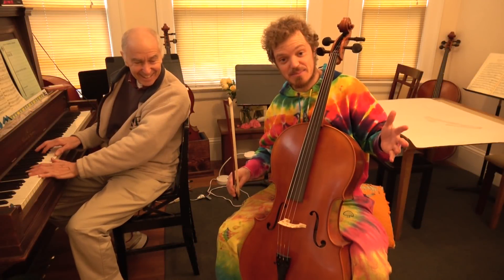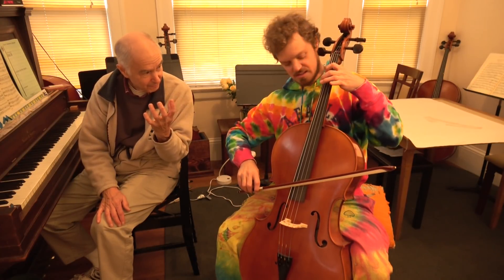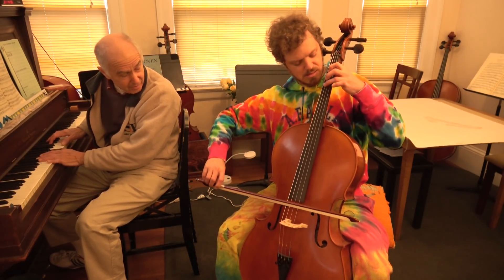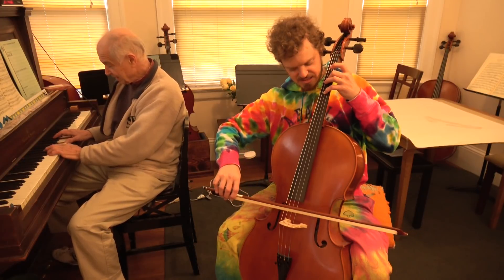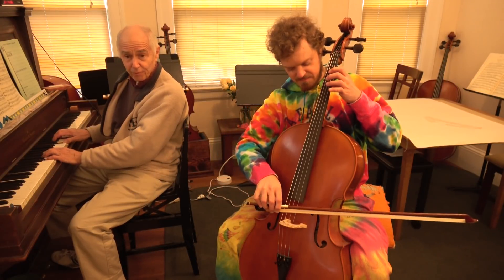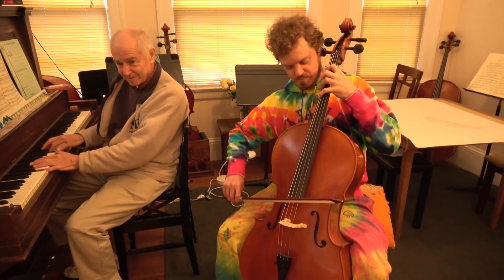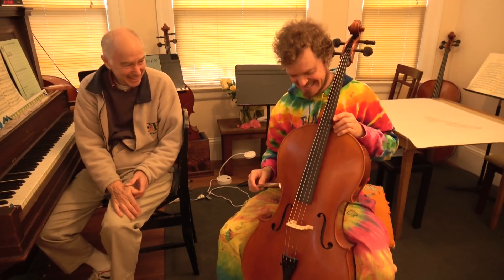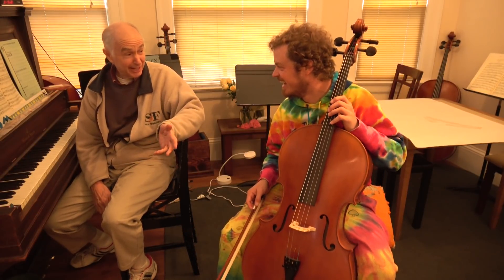Dad Gives Son First Cello Lesson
I've been improvising on the piano since I was a little kid, and I sing and play the hand whistle (just my hands) but until now I've never been willing take a cello lesson, even though (or perhaps because) my dad is a cello teacher.